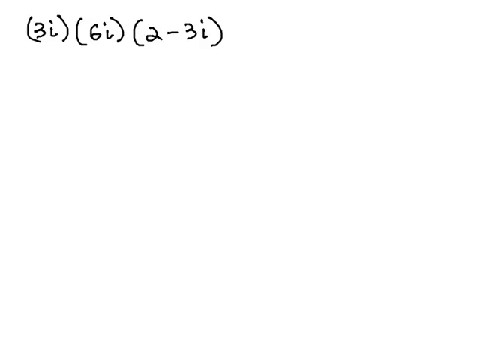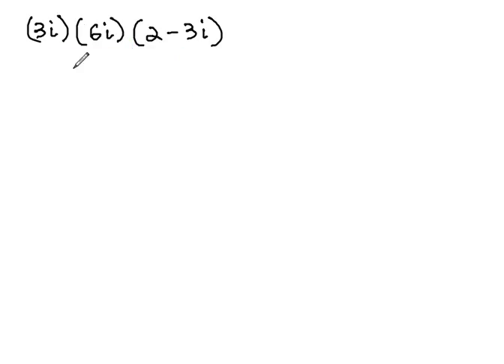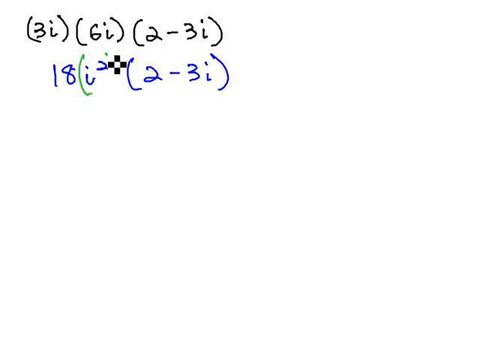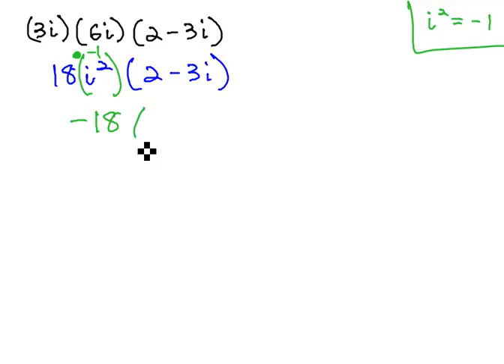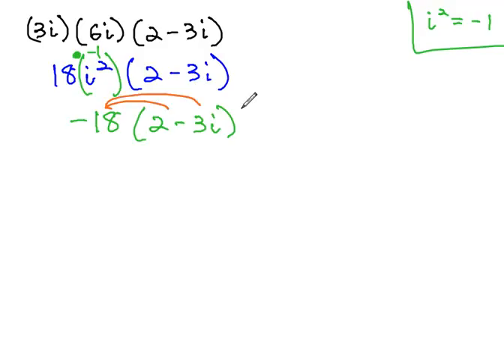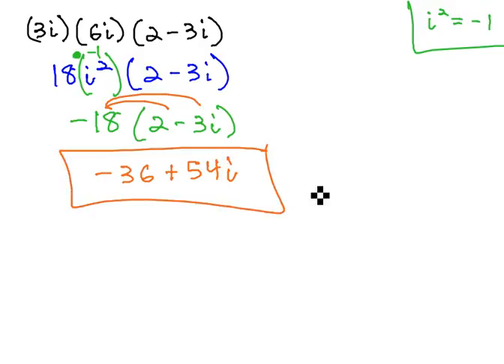Multiply Several Complex Numbers